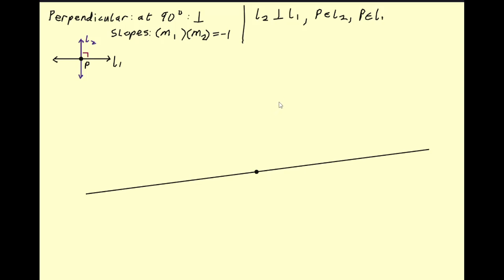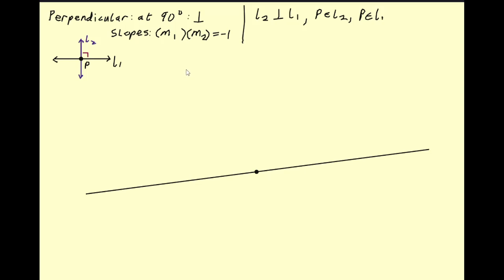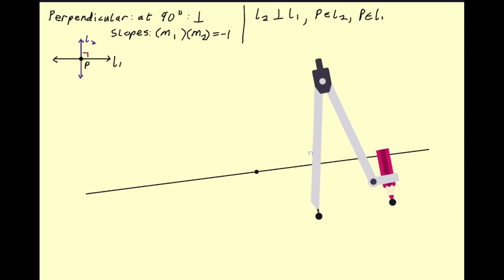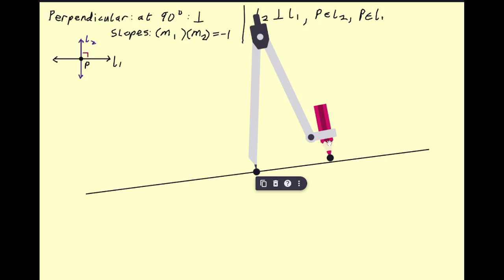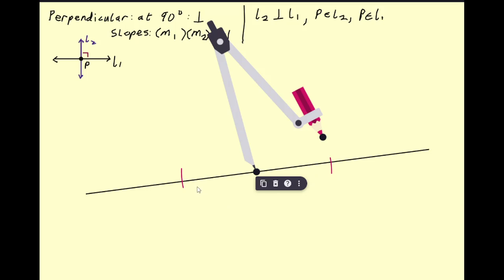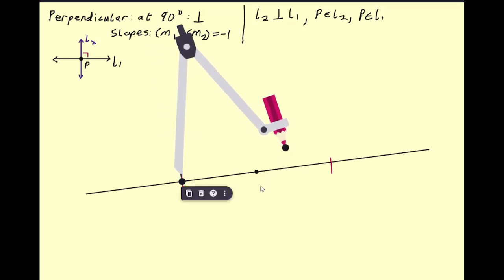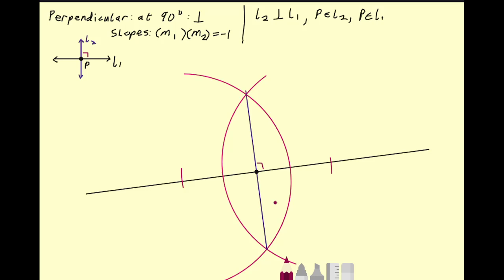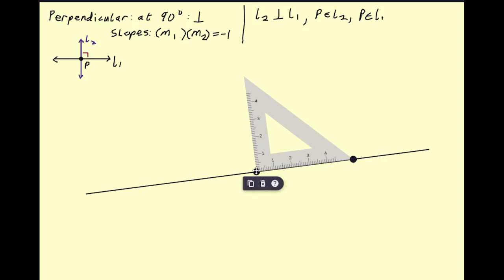Construction 4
Line perpendicular to a given line l, passing through a given point on l.